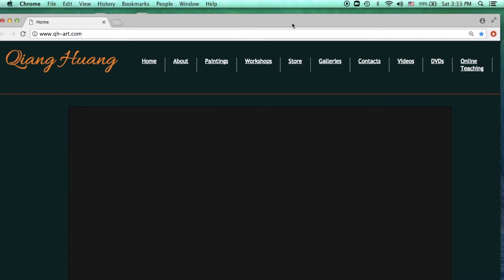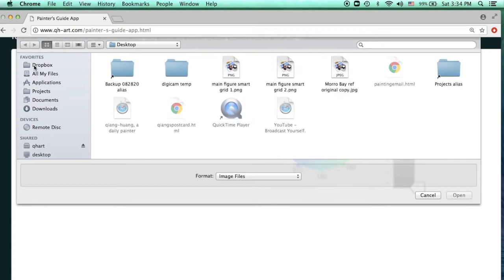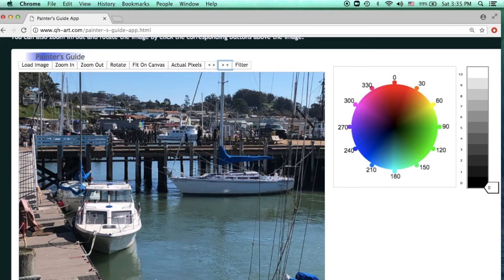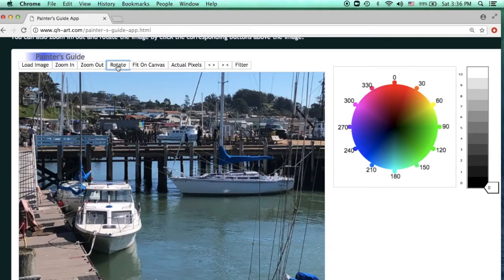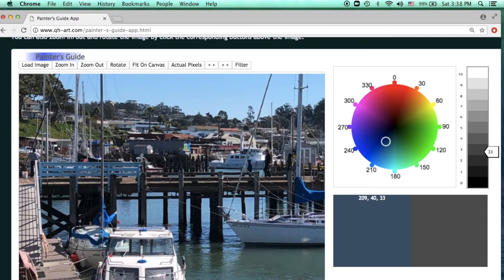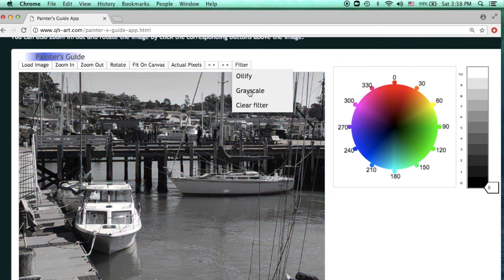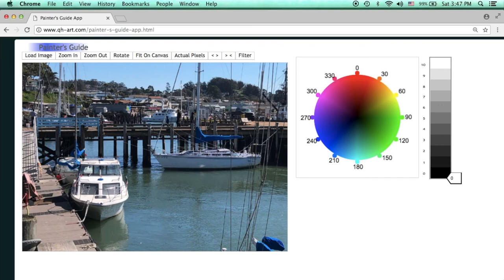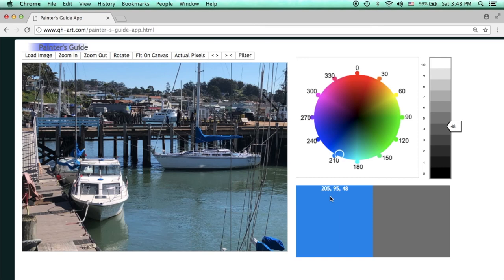how to use painters guide app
This video will give instructions to artists (especially oil painters) on how to use my "Painter's Guide" app. When you paint from a reference photo, you want to identify colors accurately, and be able to select the controlled amount of details on the photo. This app will help you to achieve these goal.